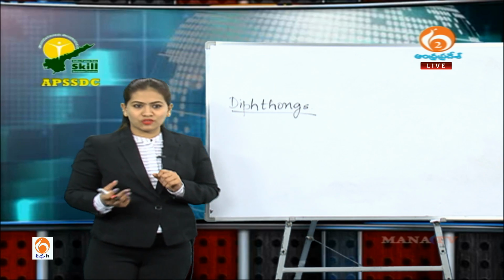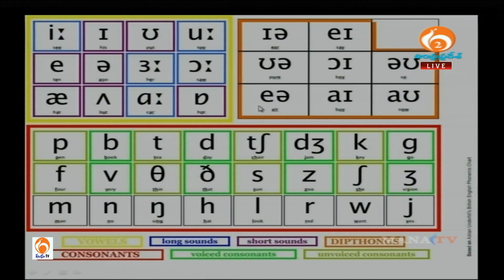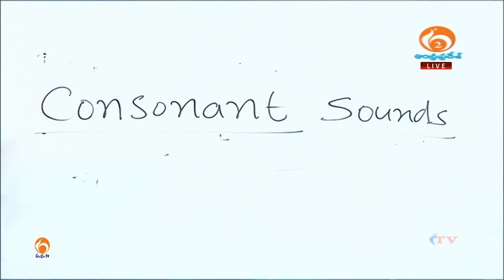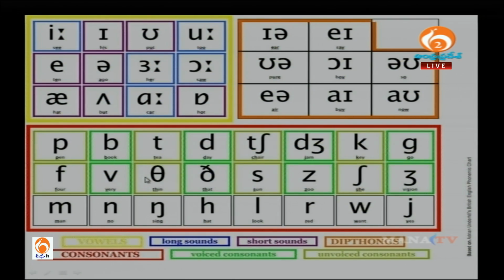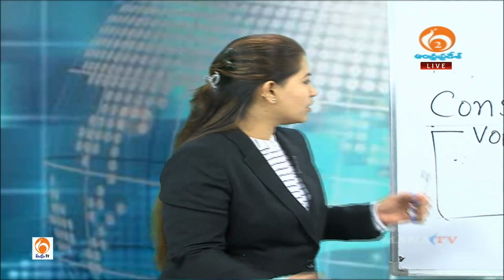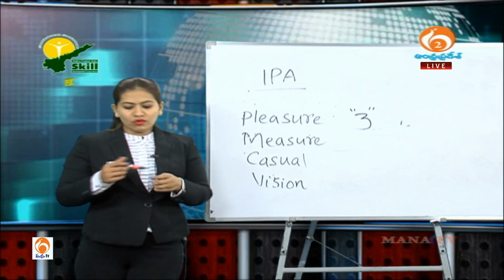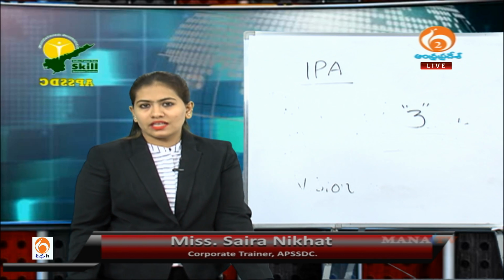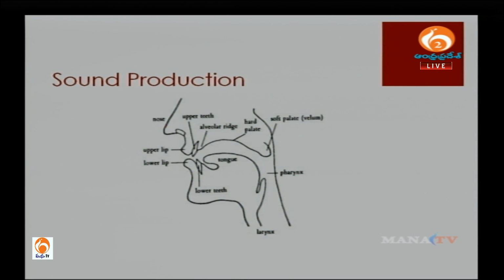Communication and Soft Skills - 2 I APSSDC I MANA TV AMARAVATI I 12-05-2017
Watch the training class of 'Communication and Soft Skills' in MANA TV Special Programs. MANA TV presents the Online tutorial of Soft Skills, Quantitative Aptitude Classes for the competitive exam preparation candidates through APSSDC by highly experienced professors.

Topic Name : Communication and Soft skills -2
Presenters Name & Designation:     Miss.Saira Nikhat. Corporate trainer (APSSDC)